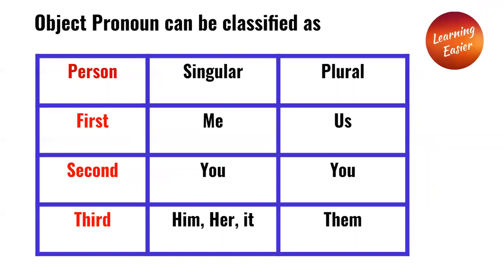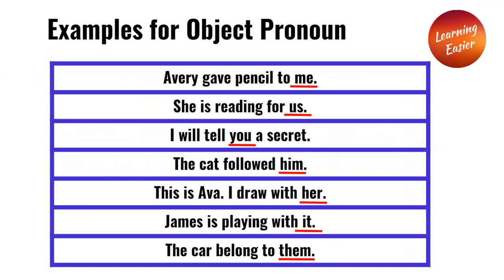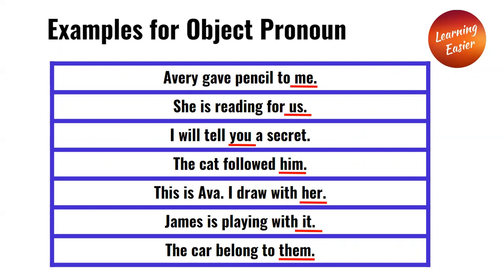Object Pronoun | English Grammar | Type of Pronoun | Examples | Singular | Plural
Welcome to Learning Easier !! Here will Learn about Object Pronoun. Pronoun is a word that replaces noun. A Noun is a word that describes person, place or thing. Object Pronoun is a pronoun it replaces the object in a Sentence.
Example for Object Pronoun are him, her, me, you, it, us, them